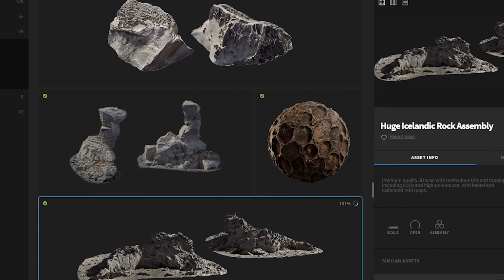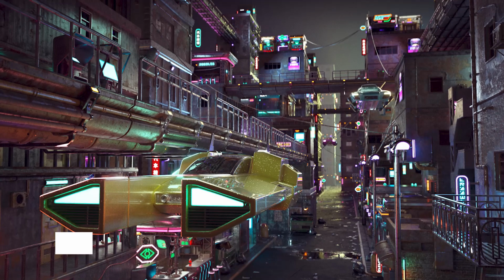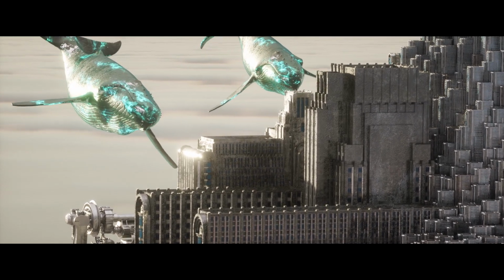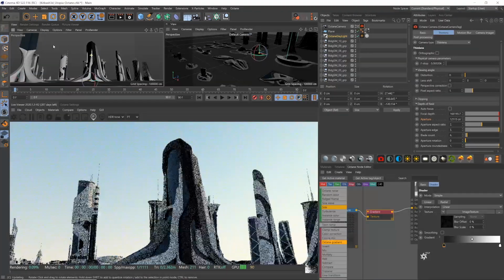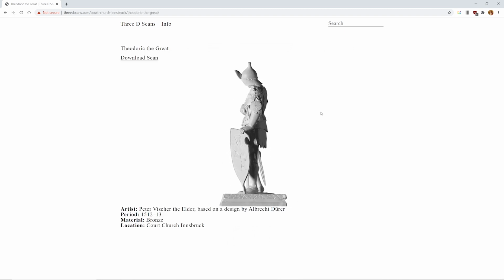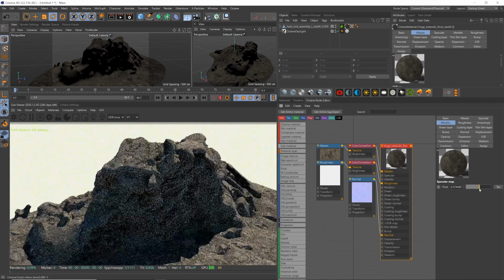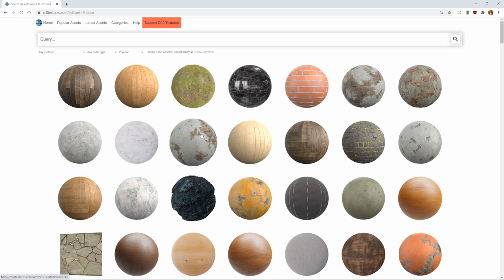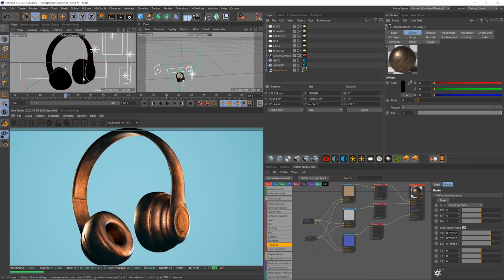Achieving Realism with High-Quality Assets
🎁 DOWNLOAD THE PDF OF REFERENCES AND TIPS FOR FREE!
Creating high-quality renders means starting from a solid foundation with high-quality assets. This may sound obvious in theory, but many artists neglect this all important area. While it may seem counterintuitive, spending a little money on a high-quality asset will actually save you—and your client—a lot more in the long run.

Designing in 3D allows you to create incredible worlds, characters, and scenes, but it can sometimes feel like you're held back by the limitations of your skill. How can you make your renders better? In this tutorial series, Octane guru David Ariew takes you through ten steps to a better, more engaging end product.

Auto-Generated Transcript Below 👇

David Ariew (00:00): Starting with high-quality assets provides the right foundation for a high quality render. I mean, you wouldn't talk Philemon Yon with cheese whiz. Although if you want, I've got some recipes,

David Ariew (00:16): Hey, what's up, I'm David Ariew and I'm a 3d motion designer and educator, and I'm going to help you make your renders better. In this video, you'll learn how to find high quality assets on sites like turbo, squid, and kabash 3d find 3d scan, displacement, textures, and characters. Get free 3d scanned objects, make the most out of mega skins and discover the joy of PBR materials. If you want more ideas to improve your renders, make sure to grab our PDF of 10 tips in the description. Now let's get started. Another really important aspect of creating high quality renders is starting from a solid foundation with high quality assets. This may sound like an obvious one in theory, but in practice I've seen so many renders with low resolution textures or obvious low poly assets. When the render isn't intended to look like that low poly style.

David Ariew (01:01): For instance, if we search for a whale on turbo squid, we get these results ranging from extremely low quality whales, all the way through to ones with amazing UV maps and AK textures, as well as animation sources baked in. I'm not saying that you'll have the cash for this, especially when you're just starting out, but on a paid job, it's often possible to put a hero asset like this as a line item in the budget. I'm using this whale example because I did this on my project here called immortality and the client paid for this model and it actually saved him money because if I had to go in and animate these whales and hire someone to model them, it would've cost five to 10 times as much. One of my favorite sites for high quality models is kitbashed 3d, especially because there's so much cheaper than handpicking individual models on turbo squid.

David Ariew (01:42): And when you buy a pack like this, you've got a set of buildings or cars or whatever it is that have a consistent design language. So that saves you from having to scour the internet for a set of models that feel like they belong in the same world. These just do feel internally consistent right out of the gate. Take a look at the detail in this aftermath kit, for instance, and how much love has been put into the modeling and the texturing. Another huge plus here too, is that you can select your render engine before you download. And that saves you from having to load the maps and reconnect textures. So the ease of use is extremely high as well. Another favorite of mine is real displacement textures and Kristofferson LAR who runs this site is amazing at creating the highest quality 3d scans out there, and then converting them into displacement maps for photo realistic grounds and rock walls, and just nature scenes in general.